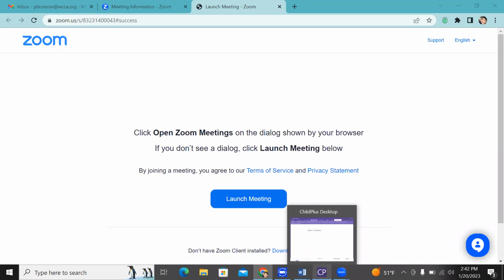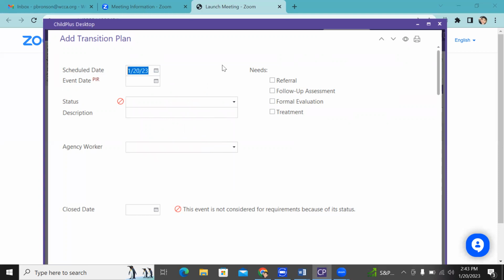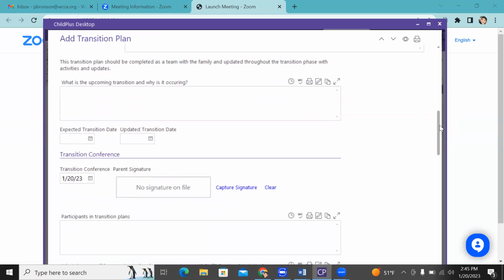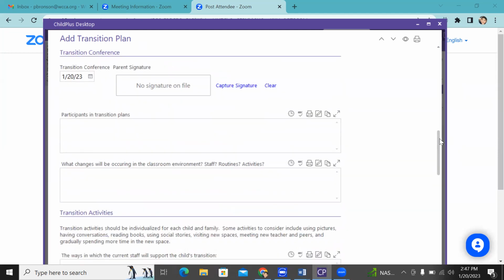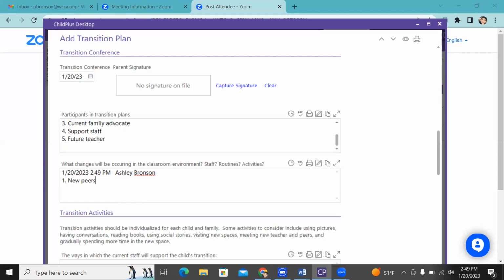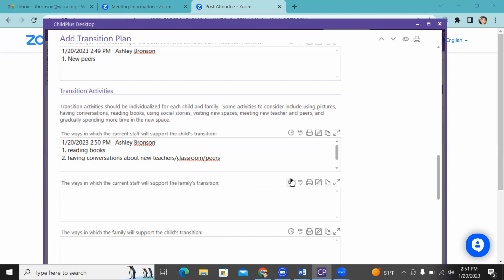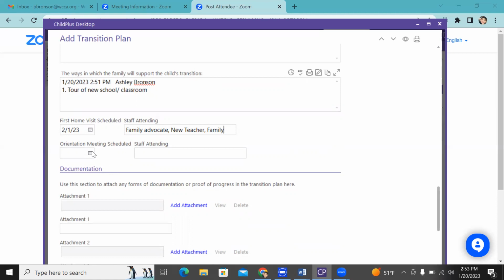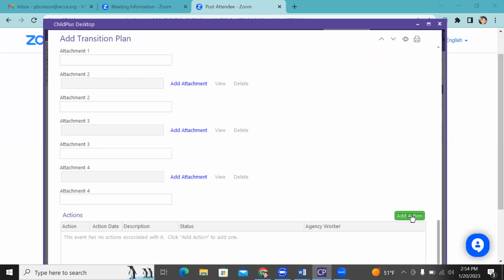Documentation of Transition Plan in ChildPlus.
This video is a walk through of the procedure for creating and documenting a Transition Plan on ChildPlus.